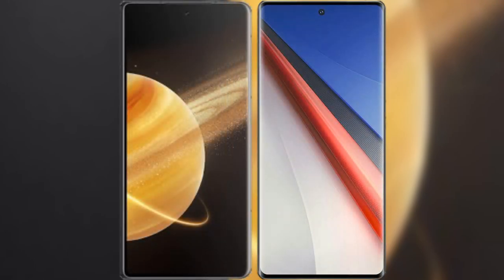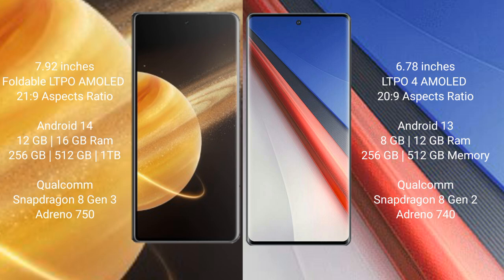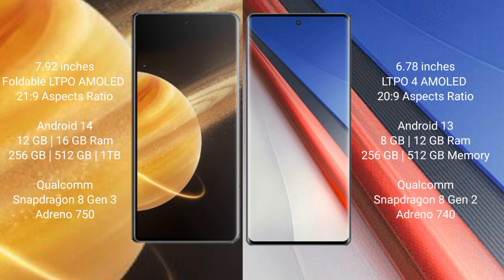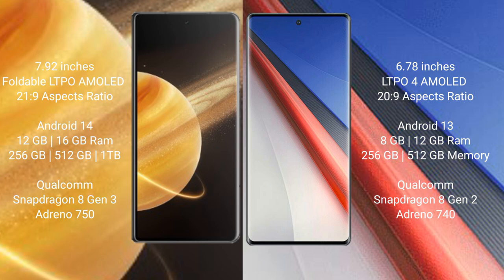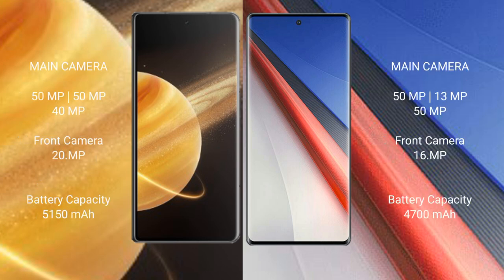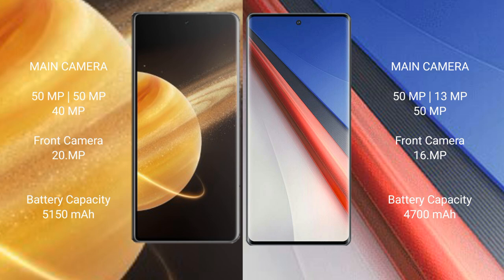Honor Magic V3 vs Vivo iQOO 11 Pro Review